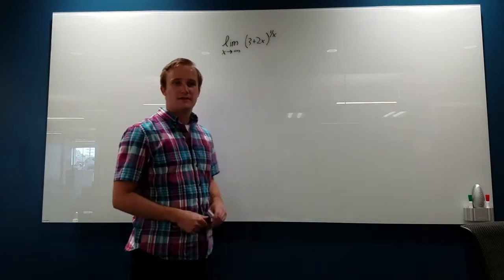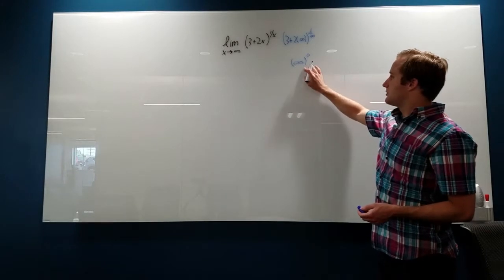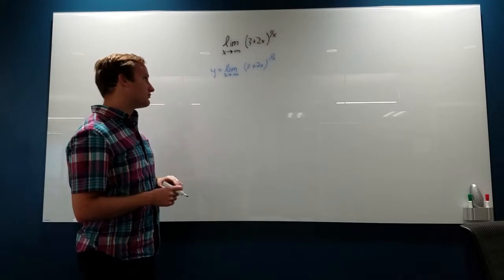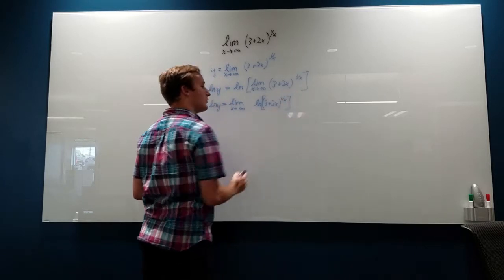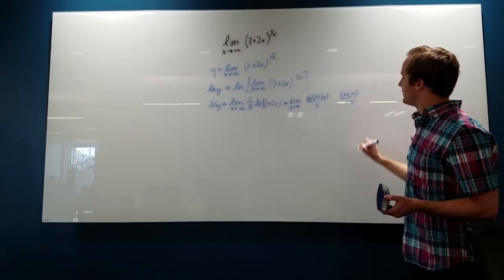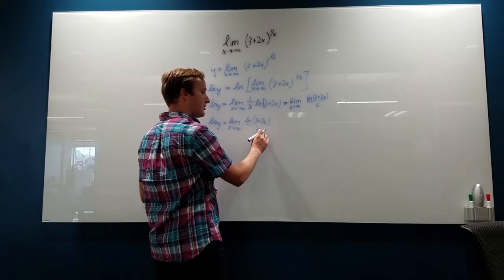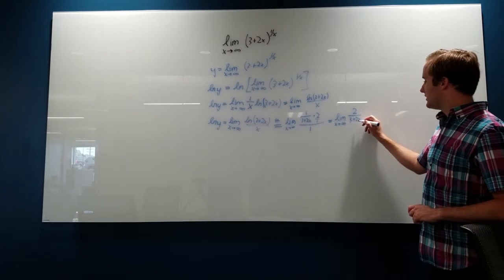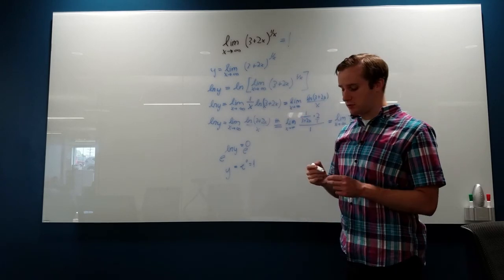L'Hospital's Problem 1